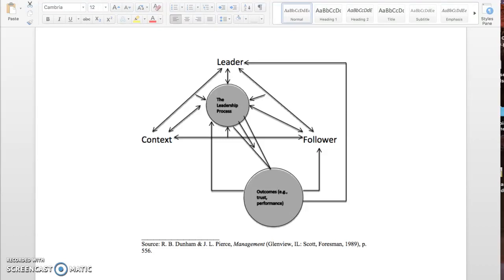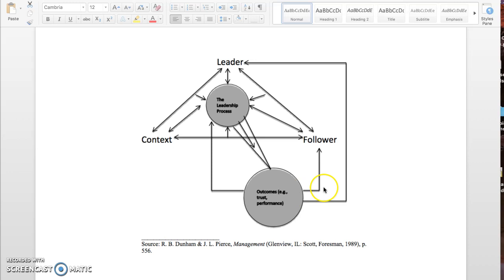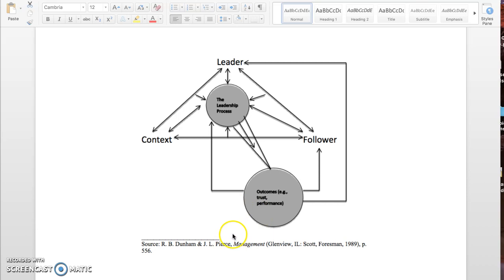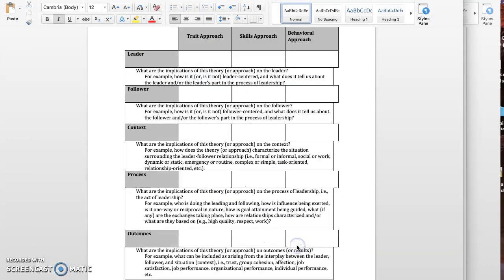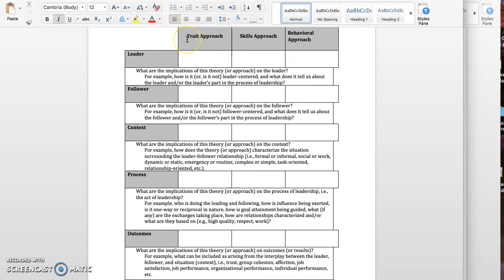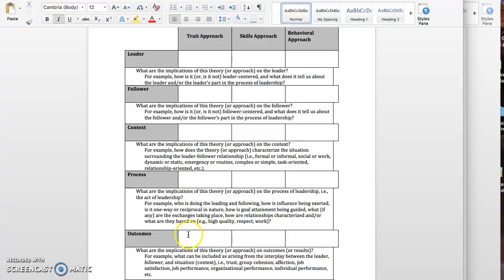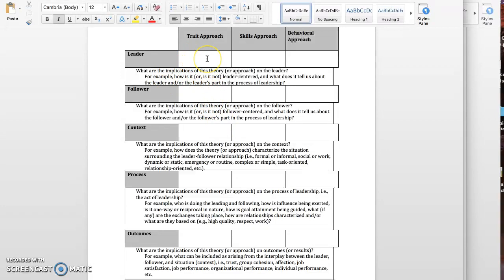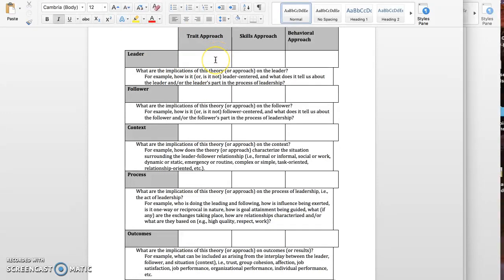Theory Matrix & Leadership Model - How to